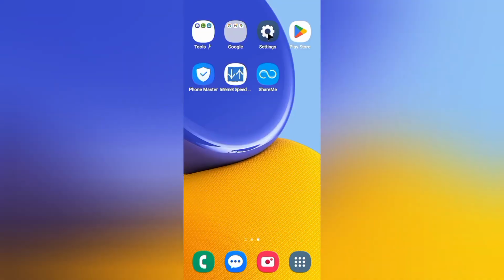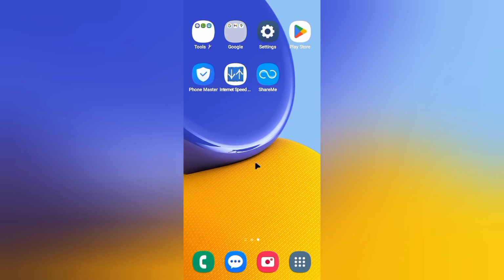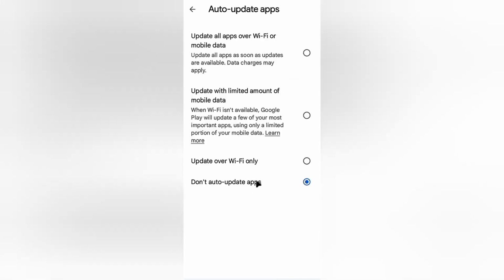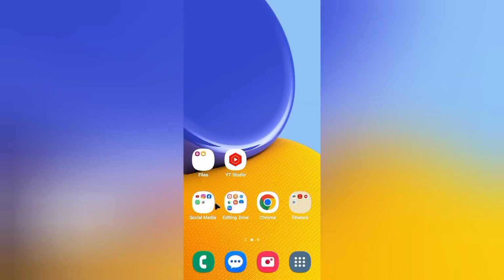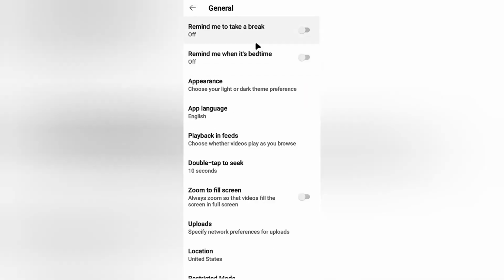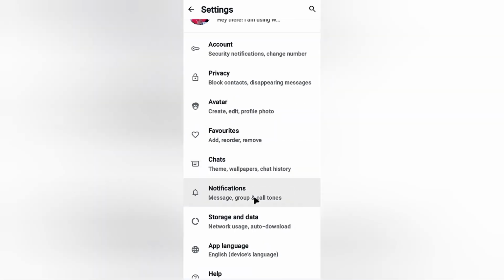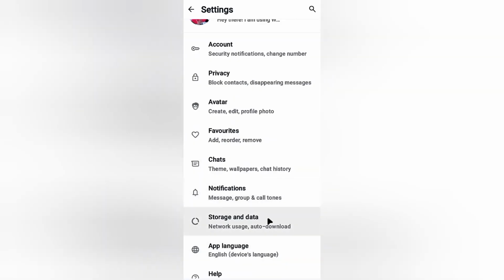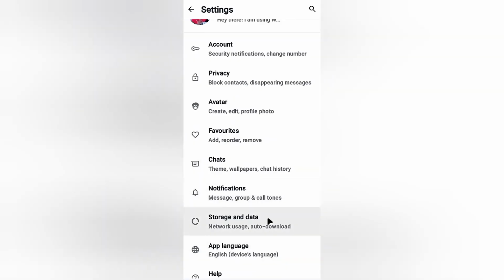Turn OFF These 5 Settings to Increase Your Internet Speed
In this video I'm gonna share 5 most important settings you should turn off to increase your internet speed.

🎉 Welcome to "Vlogstar Tutorials"— your ultimate destination for mastering social media, editing, AI and smartphone tips.

ℹ️Channel ID: @vlogstartutorials

💼Channel Content:
👉Social Media Tips
👉AI Tutorials
👉Video Editing Tutorials
👉Smartphone Settings Tips

📅 Upload Frequency:
⏰️Daily New Video